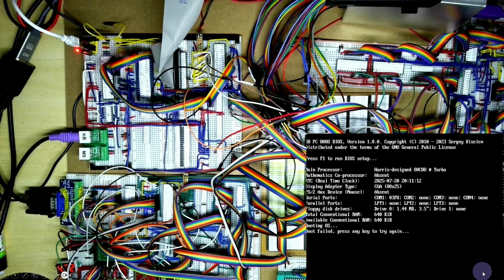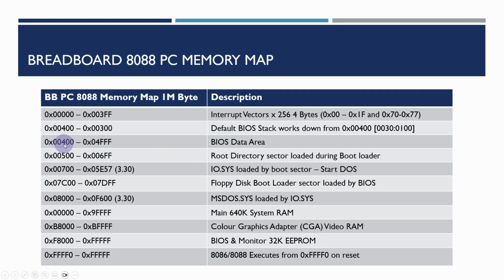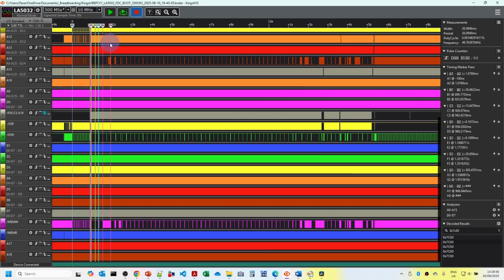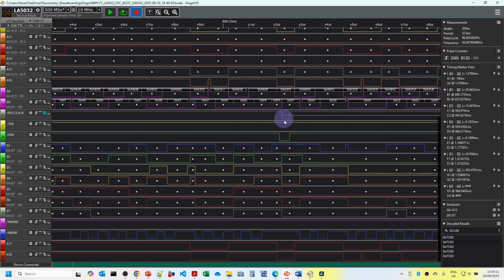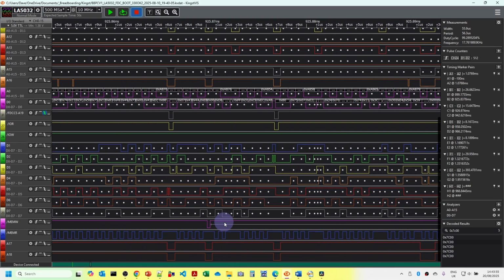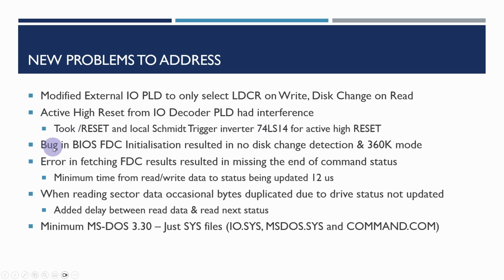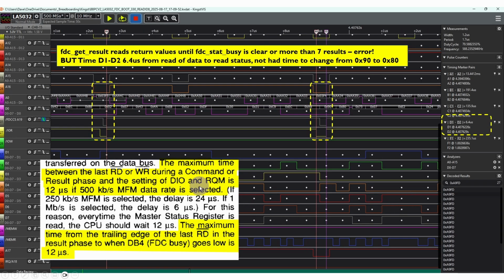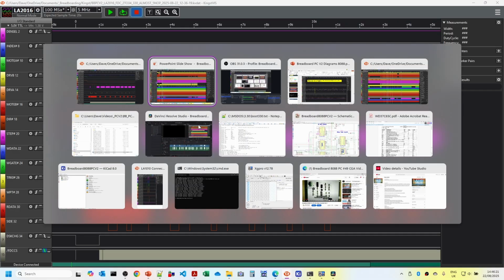New Breadboard 8088 PC V2 #19 Floppy Disk Booting Deep Dive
The nineteenth in a new a series of videos to create a retro Intel 8088/8086 PC on solderless breadboards and learn about how computer hardware and software works. I'll be using new Intersil 80C88 series chips and modern components where possible. In this video we fix a number of issues with the floppy disk controller working towards getting MS-DOS 3.30 to boot.

Chapters
0:00 Introduction
1:27 PC Boot Process
4:11 PC Memory Map
7:06 Floppy Disk Boot Sector
9:40 Version 1 Breadboard PC Boot review
26:28 Version 2 problems to fix
28:14 BIOS Bug
31:54 Results & Status polling timing
35:32 Reading duplicate bytes
37:26 Starting MS-DOS
38:29 Version 2 logic analyzer output
42:40 Summary and Next Video